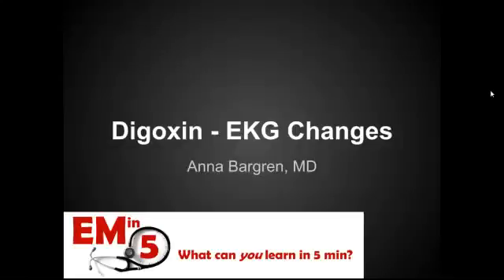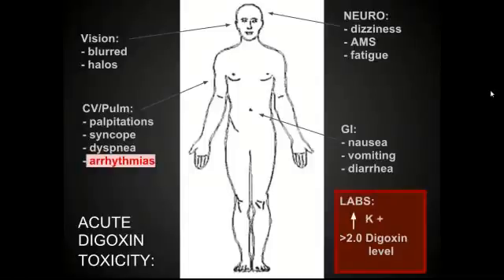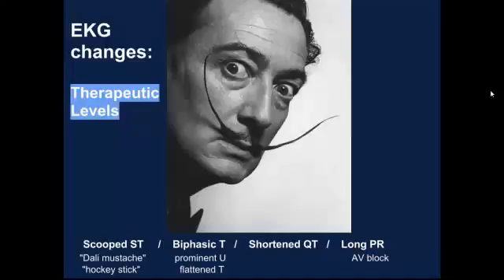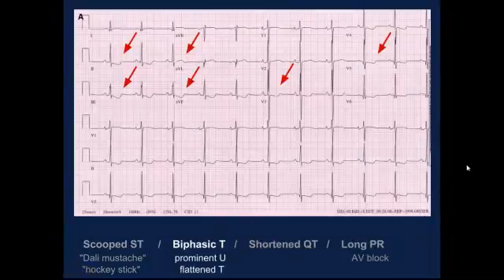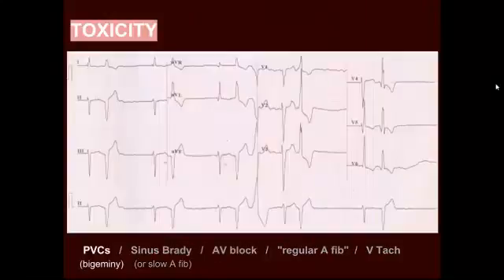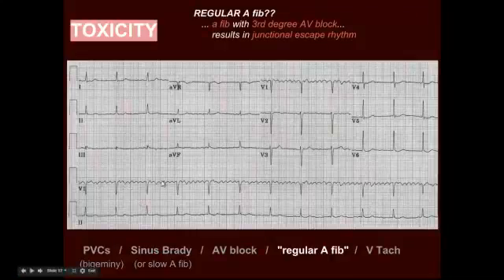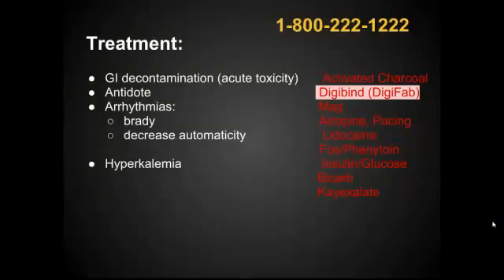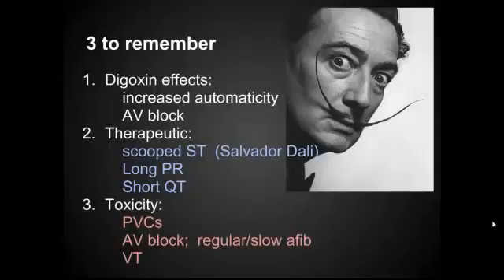14 April 2016